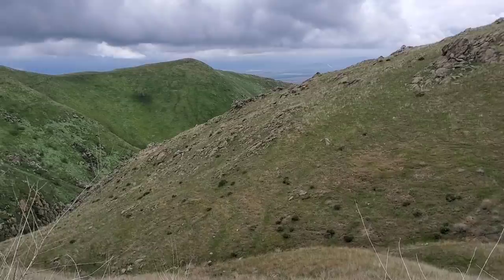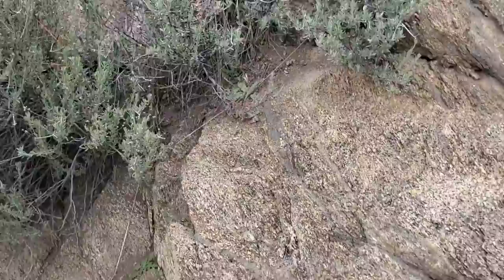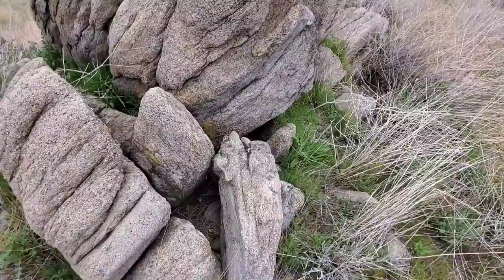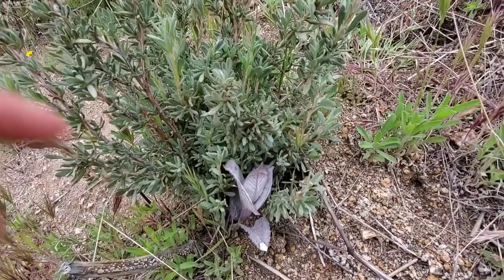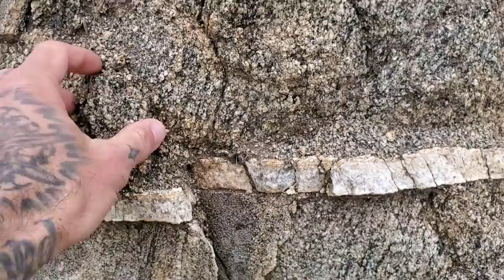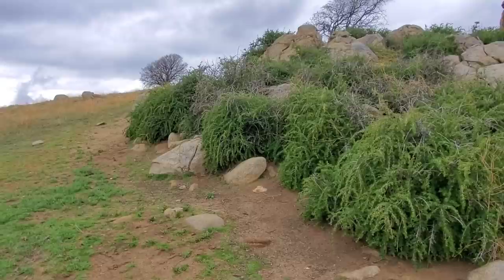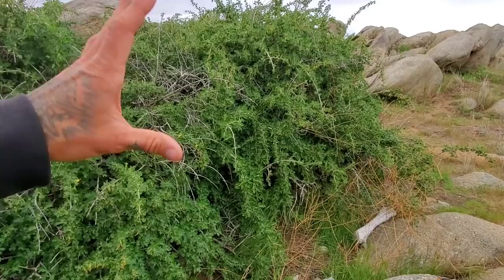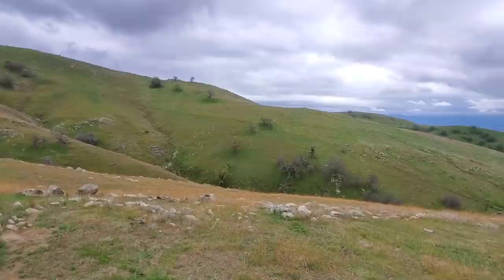Kangaroo Rats, "NoTrespassing" Signs & the Calico Monkey Flower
Let's revisit a tiny little annual that produces a flower that resembles the bloodshot eyeball of a crackhead, manic teenager strung out on PCP, or perhaps the character Rat Fink. Sure, this plant is visually stunning and odd as hell but more notable is the extremely specific kind of habitat and ecology that this plant needs to survive - Diplacus Pictus, the Calico Monkey Flower, only grows in the 3' wide margin of bare soil created by kangaroo rats browsing and "scurrying" around the thickets of Ribes quercetorum growing around outcrops of granitic boulders in the foothills of California's Southern Sierra Nevada foothills.

If you're male or identify as such, please be sure to send audition submissions for the Kern County Sheriff's Office Male Nude Calendar to the email address listed on their website. You too could have your sparkling package featured as "Mr. November", just be sure it's wrapped in a sequined thong.

Species list for this episode =

Acmispon glaber
Diplacus pictus
Ribes quercetorum
Asclepias californica
Mirabilis laevis
Salvia carduacea
Cuscuta californica

To support more low-brow educational content consider becoming a patron

Your support keeps me doing what I do. Thanks. I am grateful.